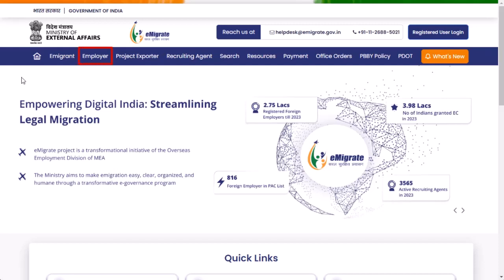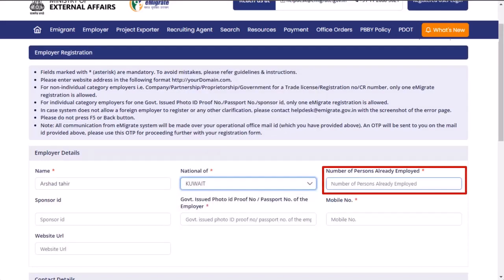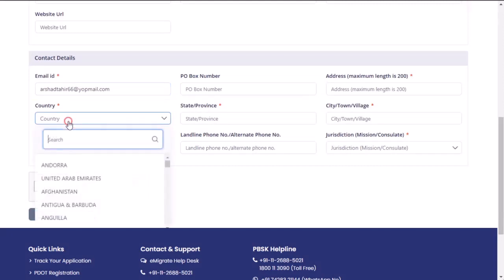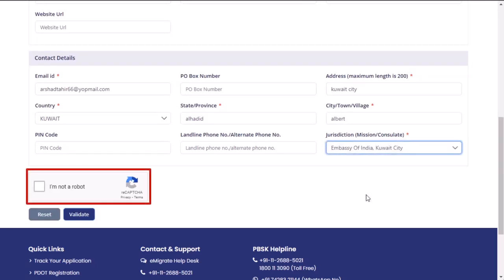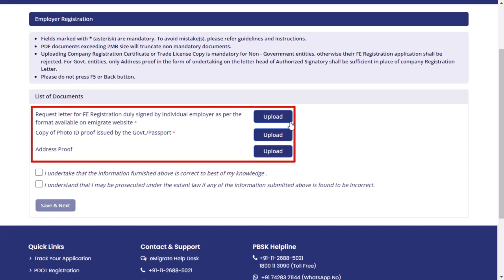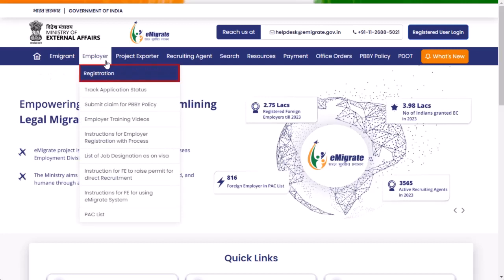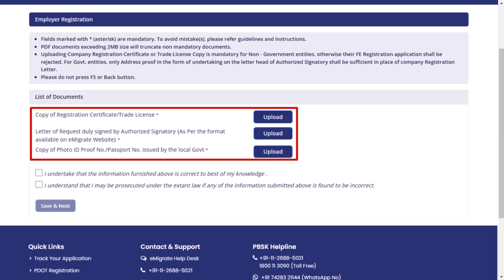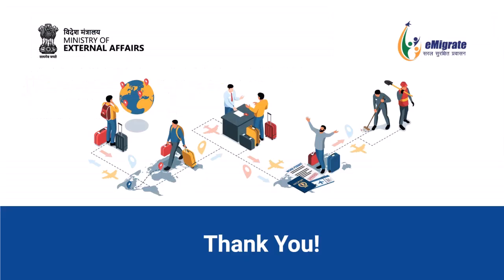Foreign Employer Registration In emigrate Website